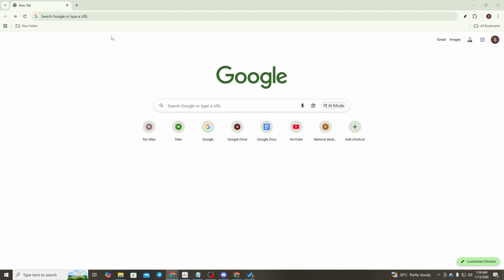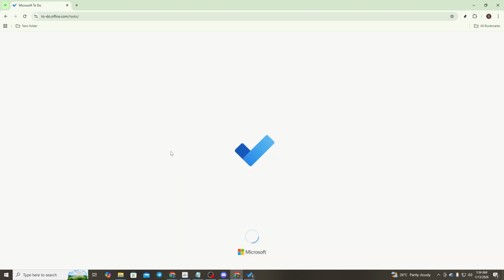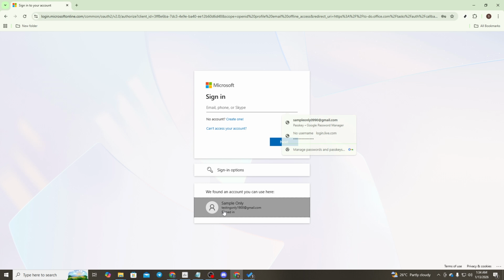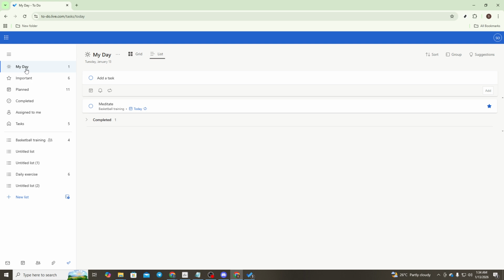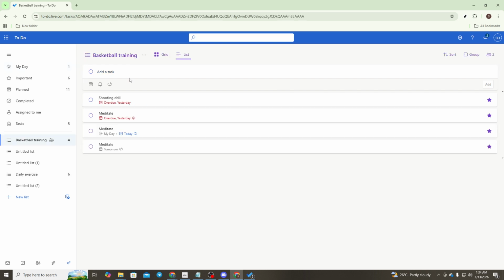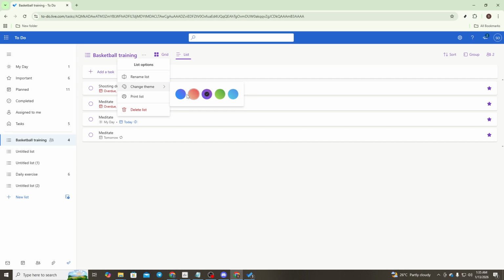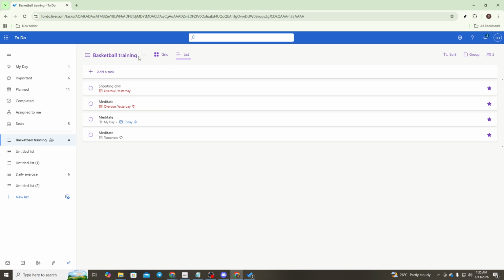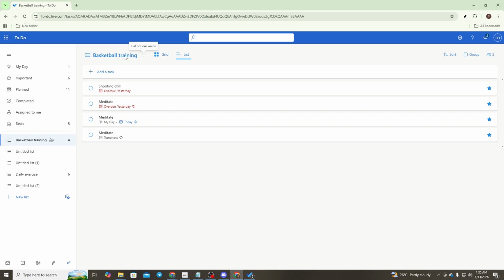How To Change Background On Microsoft To Do (Full 2026 Guide)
In today's video, we cover how to change the background in Microsoft To Do, a small tweak that can boost your daily productivity. This tutorial is perfect for anyone looking to personalize their 'my day' view and enhance their 'todo' experience. Learn how to use this 'to do list app' feature for better 'task tracking' and a more engaging workspace.